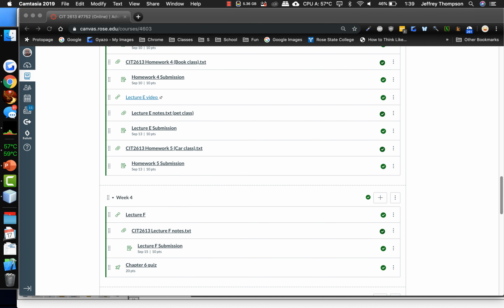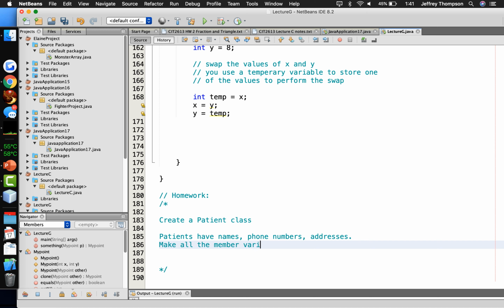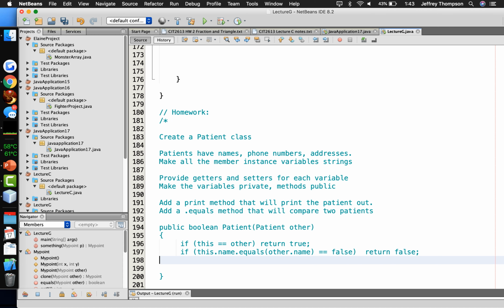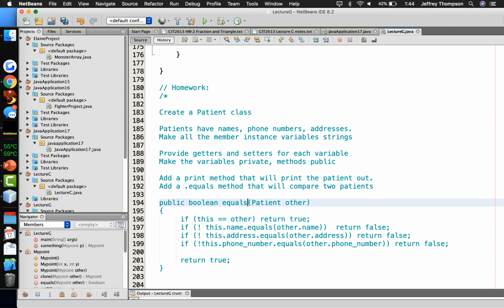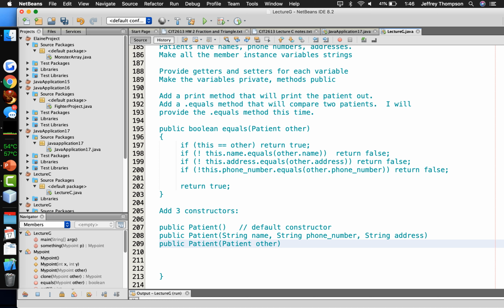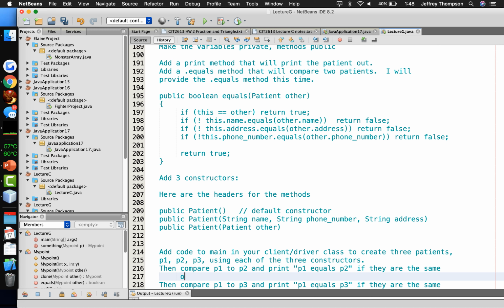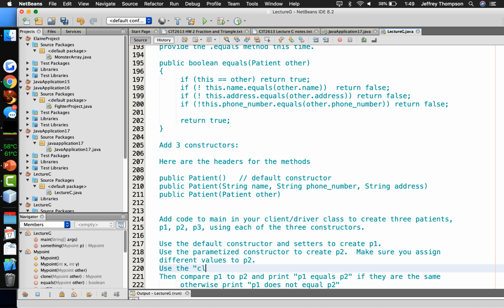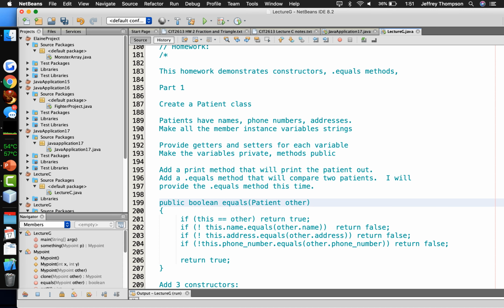CIT2613 Lecture G Homework Explanation Rec 9 13 2019